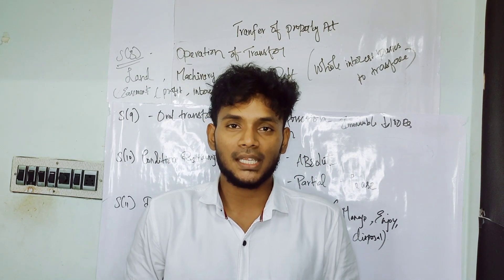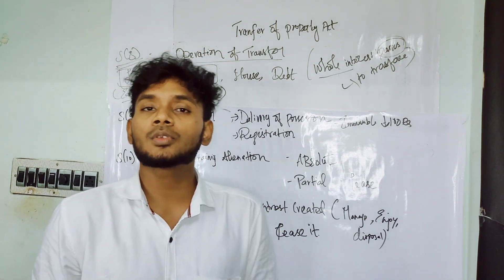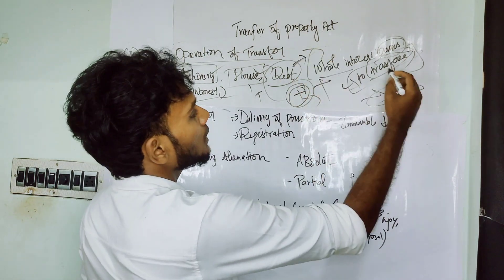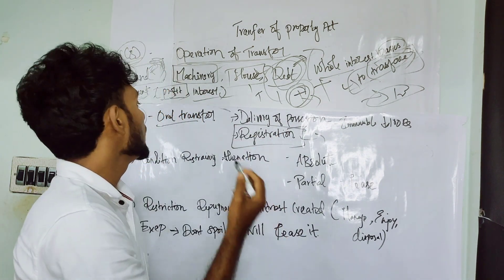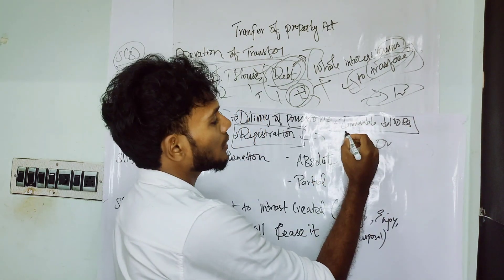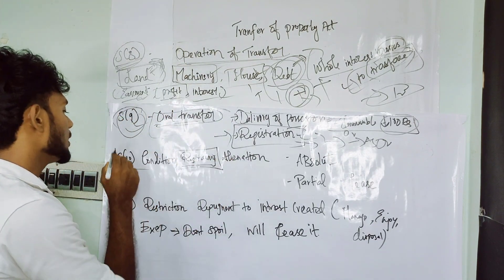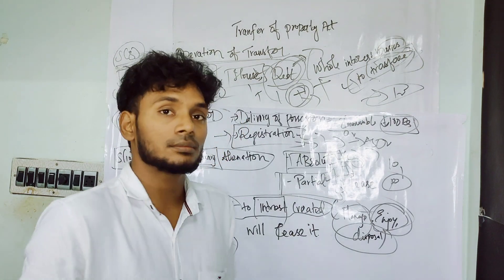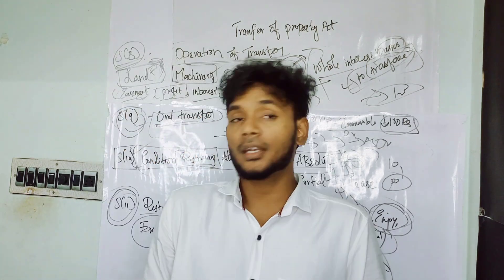PROPERTY LAW | SEC 8 | SEC 9 | SEC 10 | SEC 11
Hi Everyone
   transfer of property Act 1882
under the section 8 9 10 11  talks about how the property can be and cannot be transferred .
I am kaala , Contract is our basic need in life . Jurisprudence is tha study of fundamental legal principles . This is a video for the law students who is started the Carrer , and joining first year .
Our video makes you get easier in all topics and units

Our channel is for law students . We will make sure that this channel is helpful to all students .